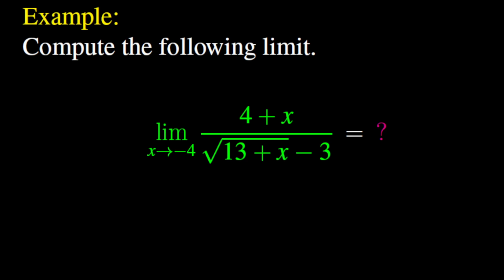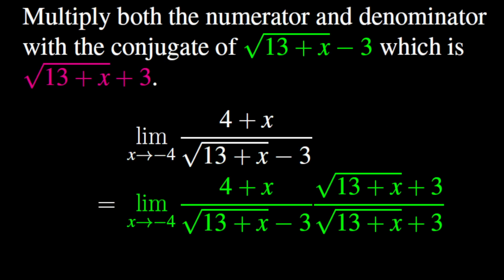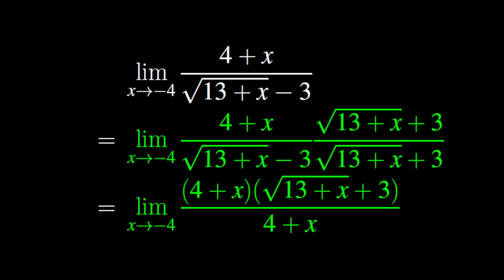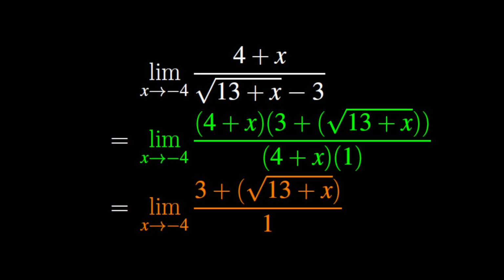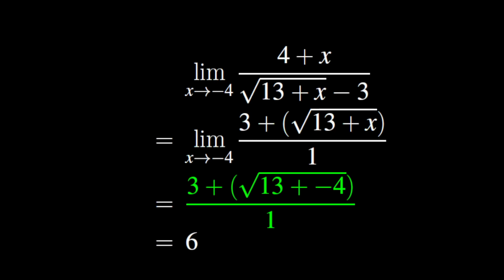Limit with square roots (4+x)/(sqrt(13+x)-3) at x=-4